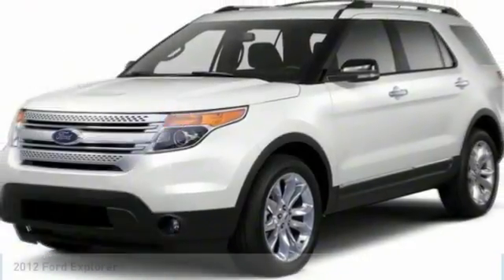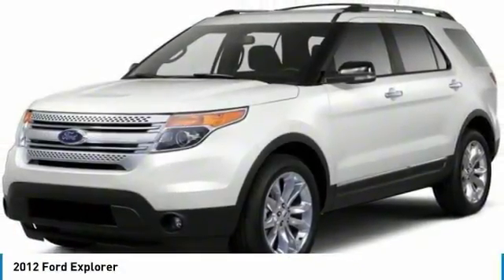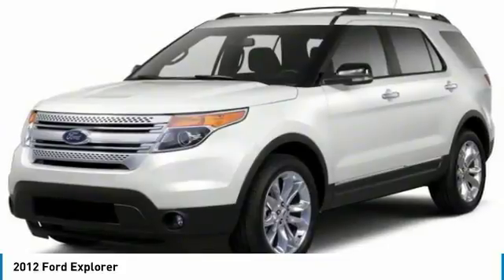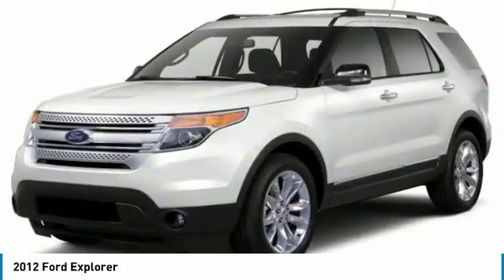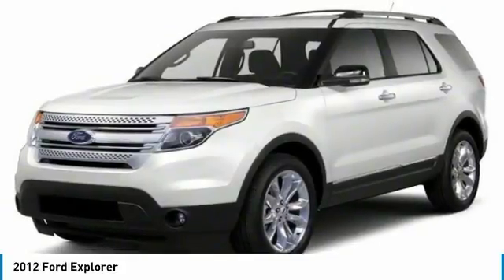2012 Ford Explorer JGA62790A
2012 FORD EXPLORER Morrow, GA
Stock# JGA62790A

Come experience the Vigil Touch and see what sets us apart from the rest. Yes, there really is an Allan Vigil at Allan Vigil Ford Lincoln. Come have a cup of coffee on him in our T-Bird Cafe and take advantage of our Wi-Fi and private workstation area while you wait. Here at Allan Vigil Ford Lincoln, our customers are our business. Financing with approved credit. All pricing subject to modification without notice. The dealer is not responsible for typographical errors. Please verify offer details with a dealer representative prior to sale.